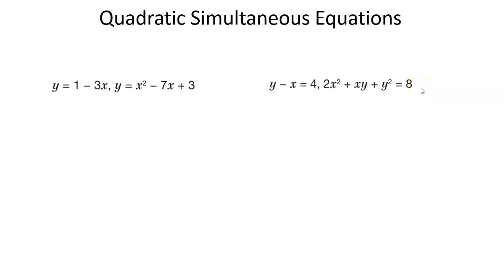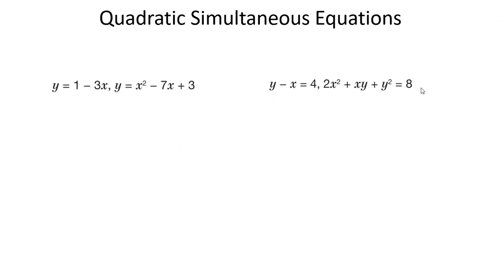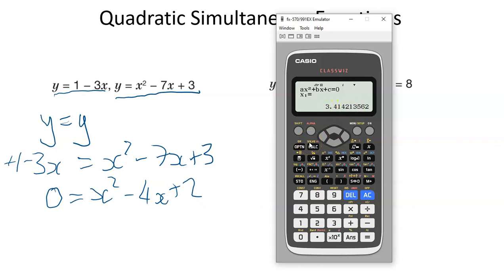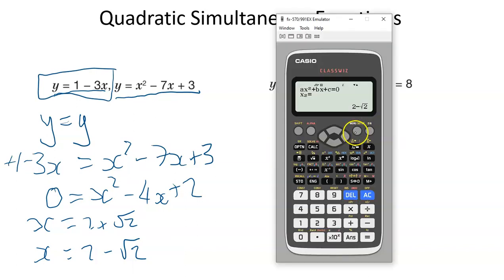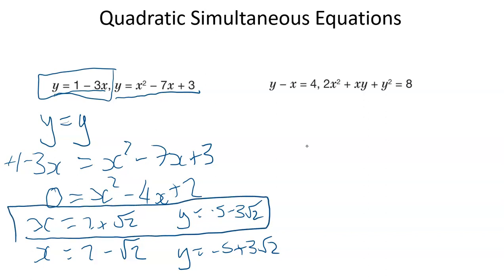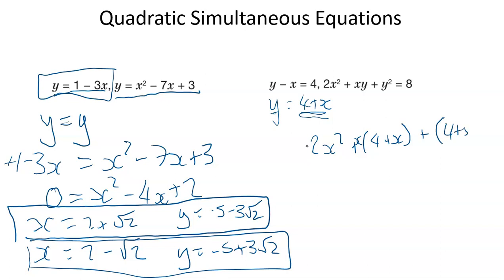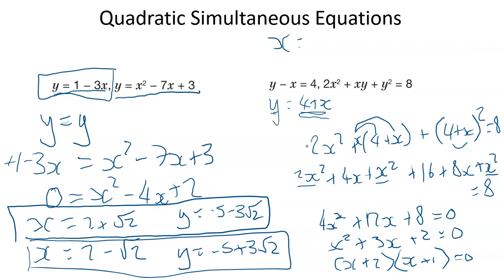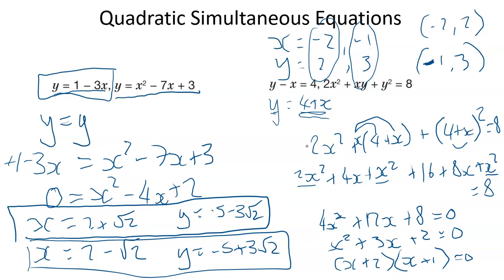Quadratic Simultaneous Equations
Solving simultaneous equations involving quadratic equations is as easy as rearranging, substituting, rearranging again, quadratic solving, substituting again and linear solving.  So, not very easy, but doable if you keep practicing